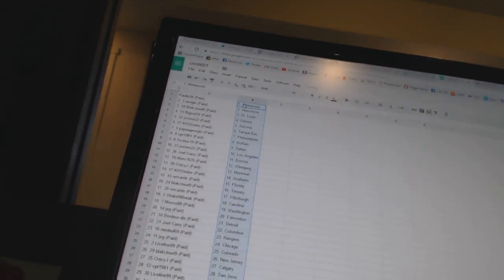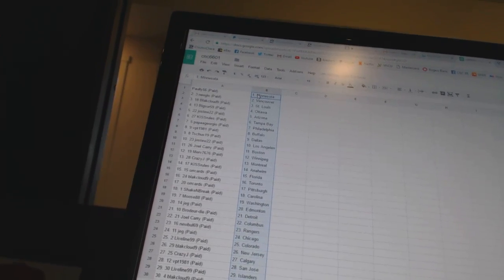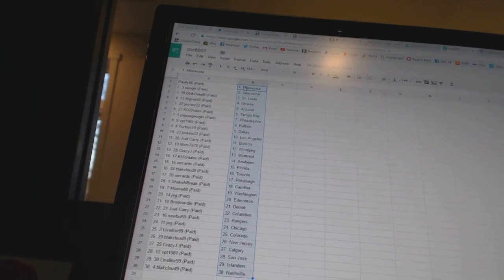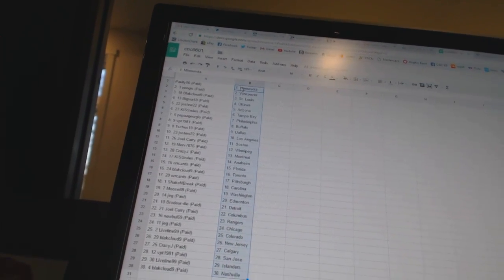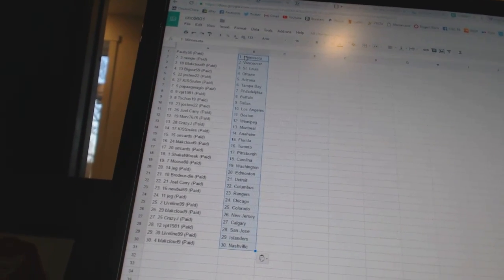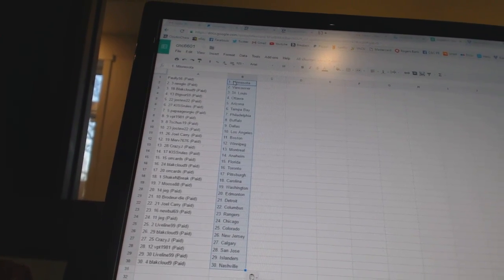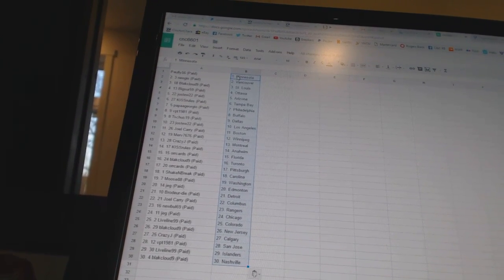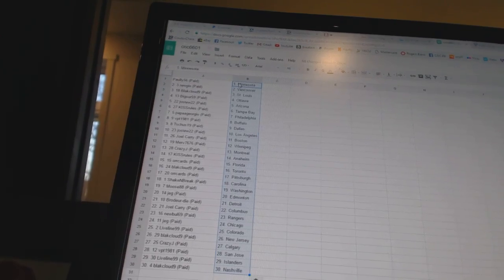C&C #6601 Team Randoms